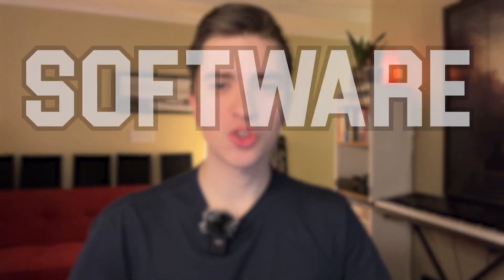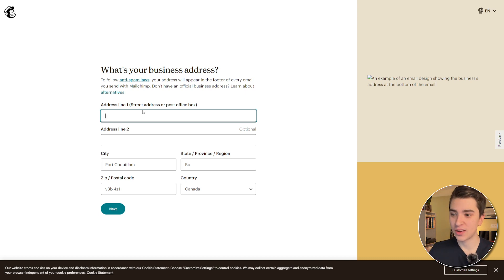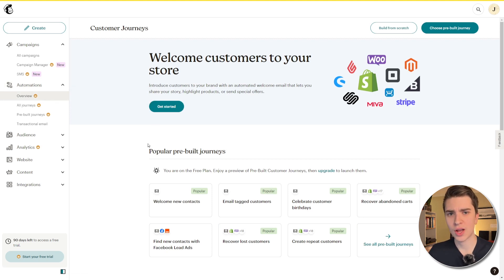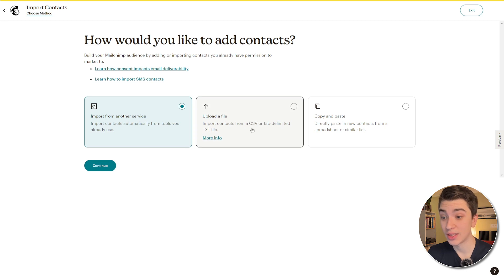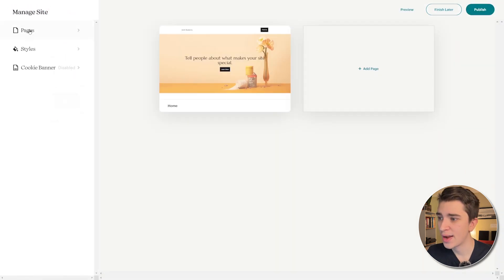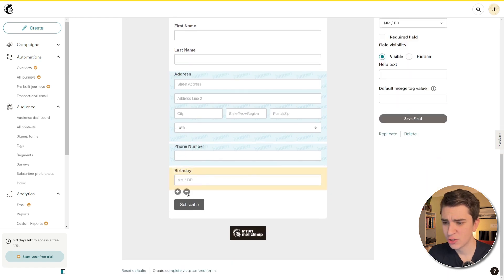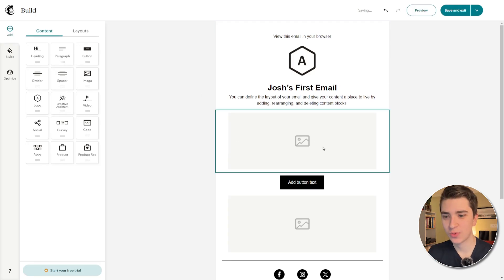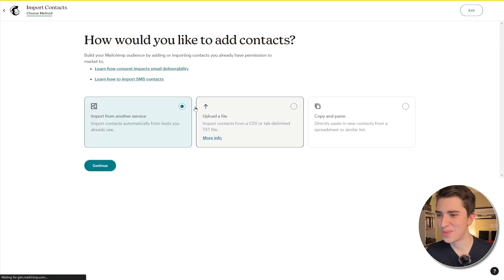Mailchimp Tutorial 2024 (For Beginners) Step by Step Email Marketing Guide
In this video, Josh shows you how to use Mailchimp.